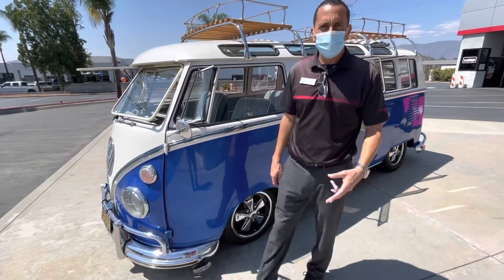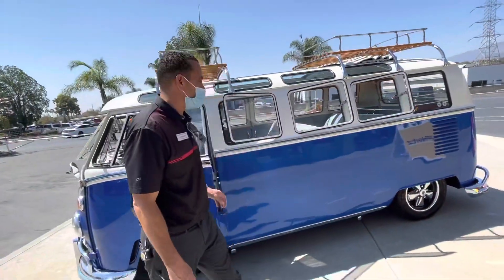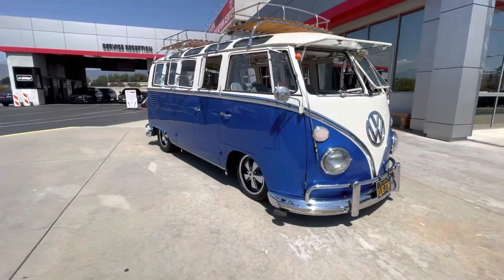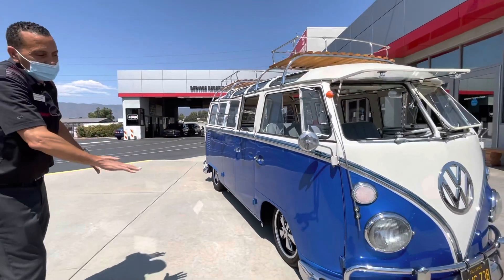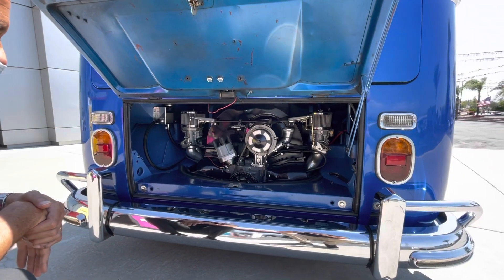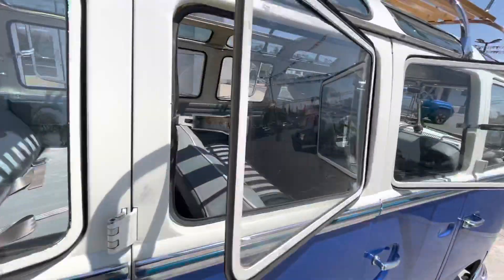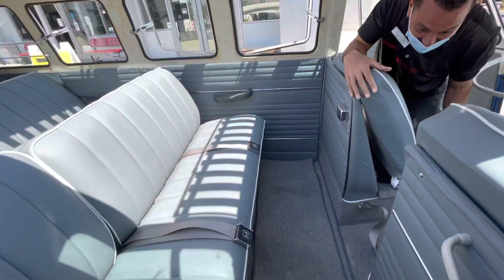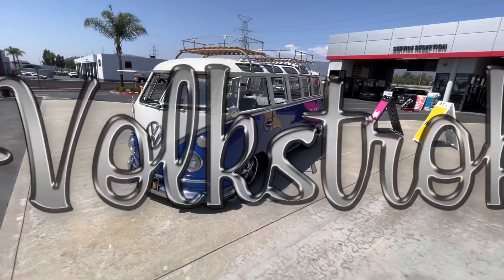1967 VW 21window walkthrough BUS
Vince hill’s 1967 22 window bus from Glendora California! Smooth driven. vwbug #2110